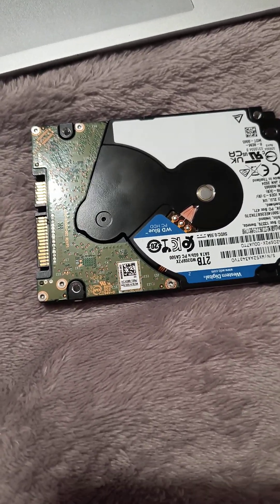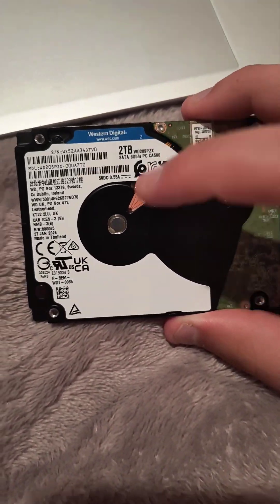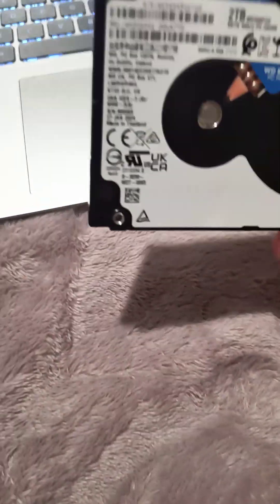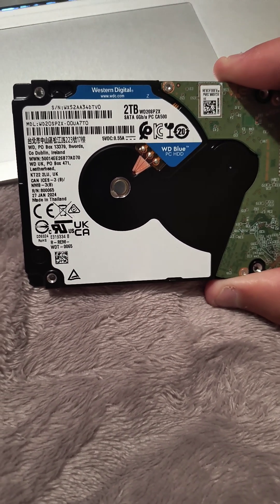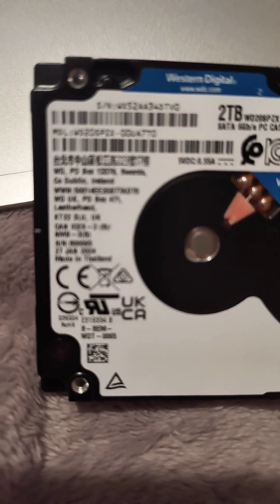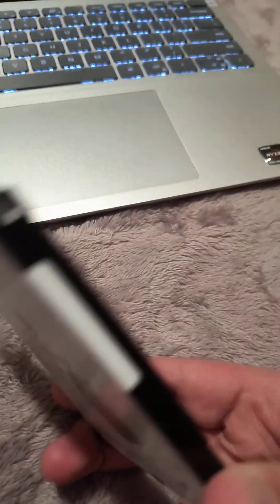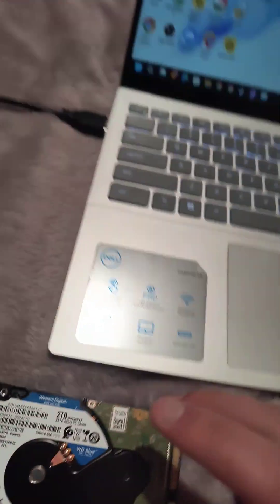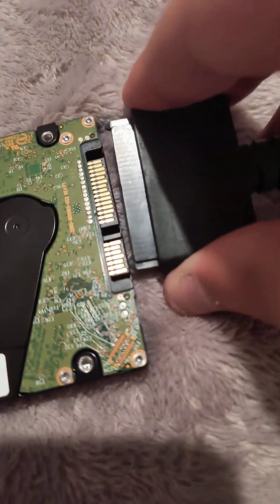testing my new2tb 5400rpm hard drive from WD